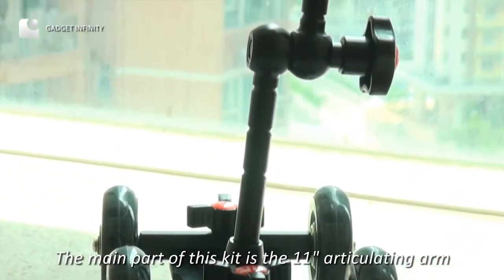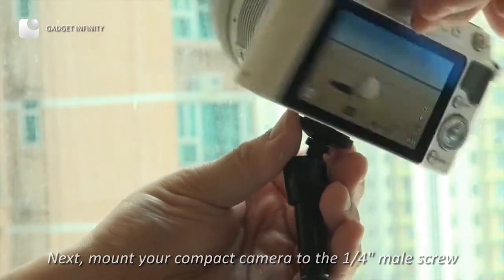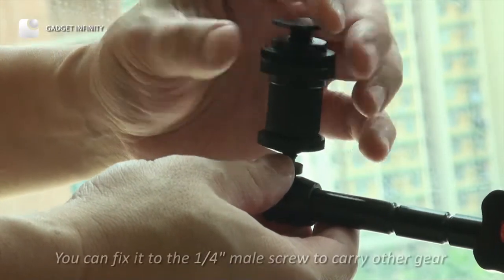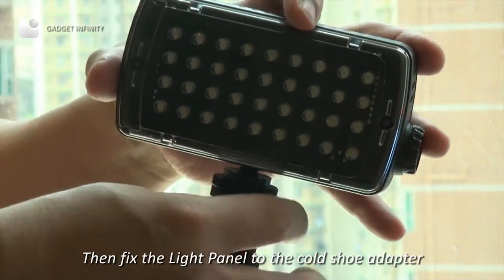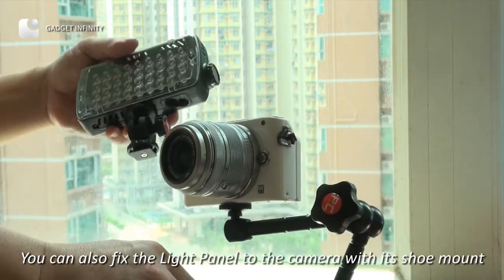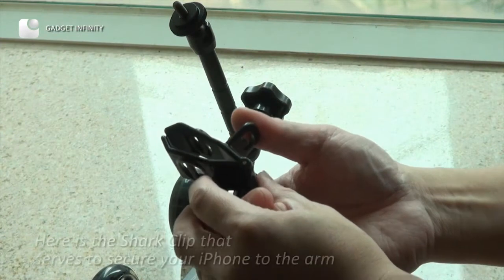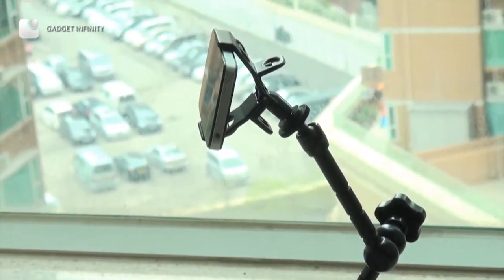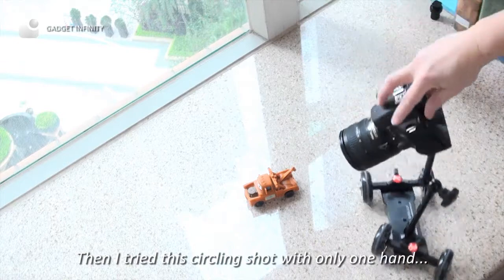Photography & Cinema Pico Flex Dolly Kit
Alex shows you how to use this popular dolly kit to achieve incredible dolly shots!

When Light Dances,
Dance with us for updates: